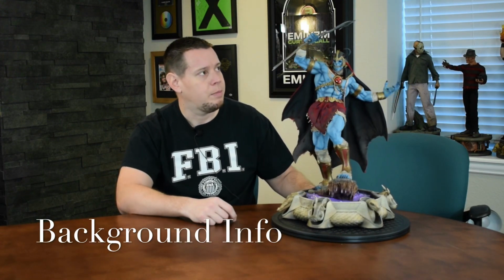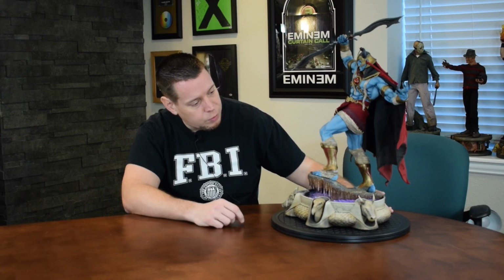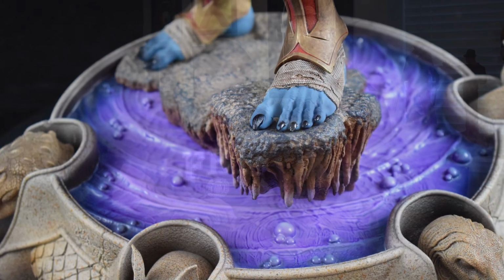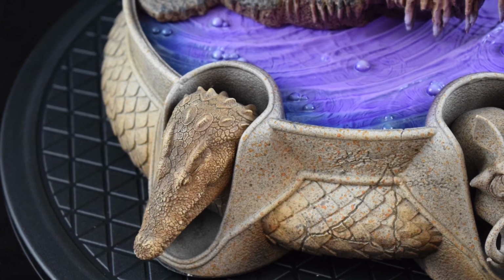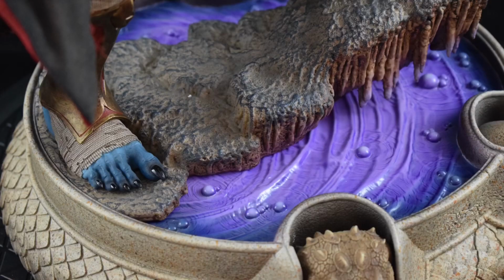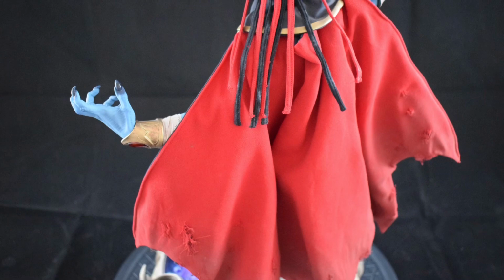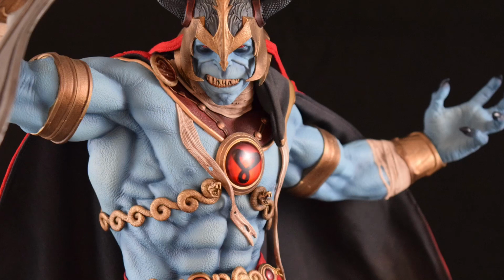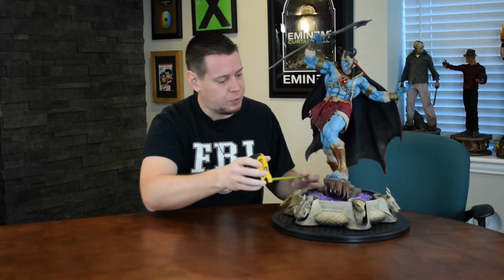Sideshow Mumm-Ra Exclusive Statue Review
First piece from the classic 80’s beloved cartoon Thundercats.